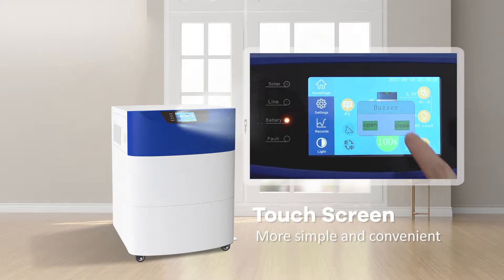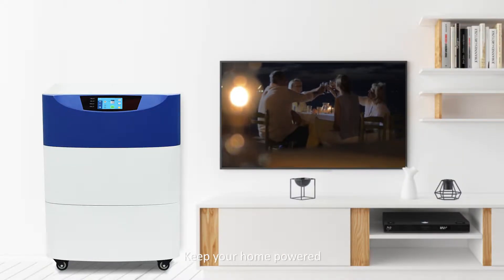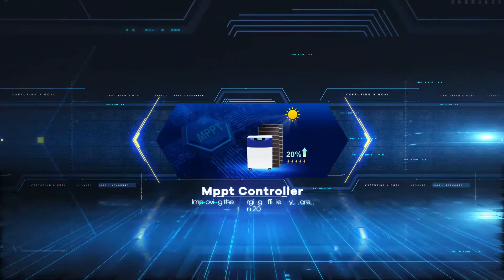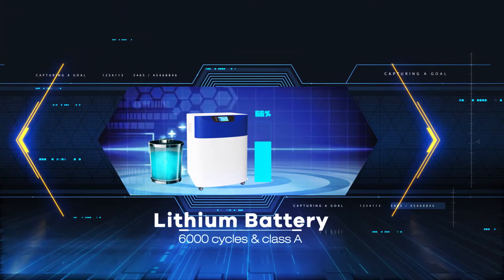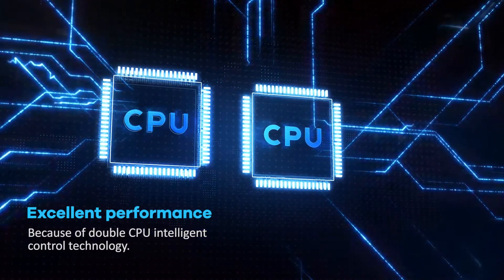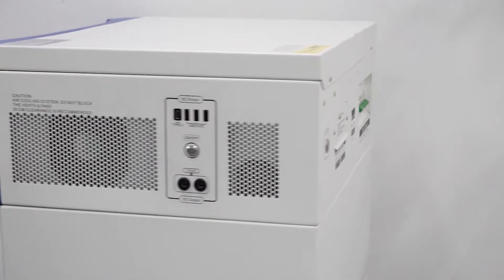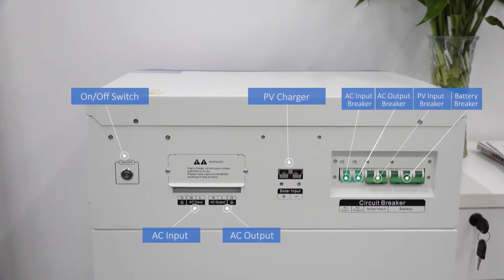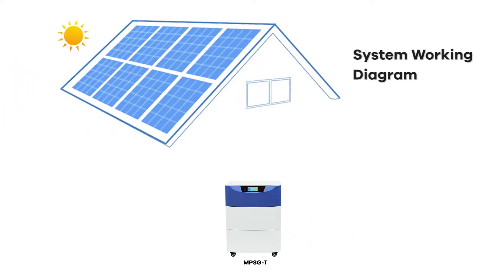High Performance Touch Screen Solar Power Generator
Anern latest exclusive designed touch screen solar storage system with rated power of 3KW and 5KW, can be viewed the system data more convenient by the newly added interactive touch screen design. Excellent performance because of double CPU intelligent control technology and MPPT controller plus convenient and practical 5VDC-USB output port and 12VDC output port, which make this solar generator a high-end solar energy storage product representing future trends, it is the best solar power supply choice for homes, small offices and shops.